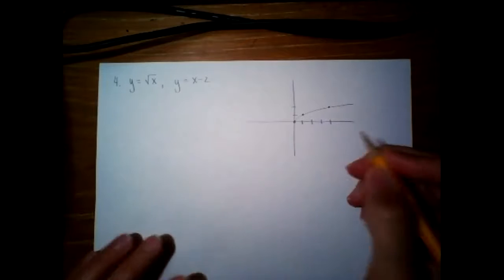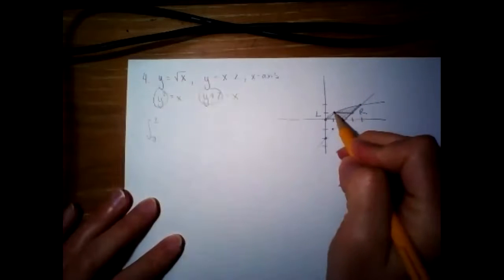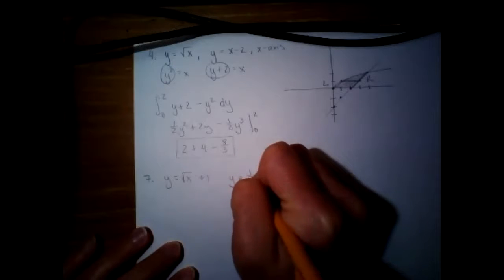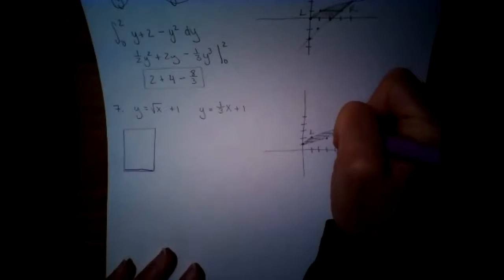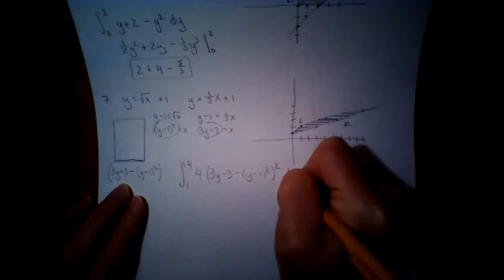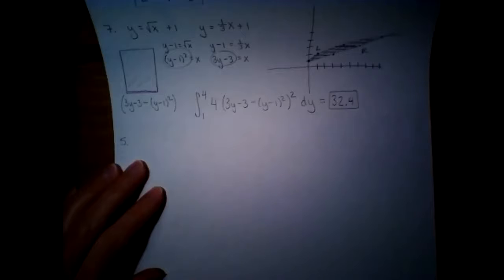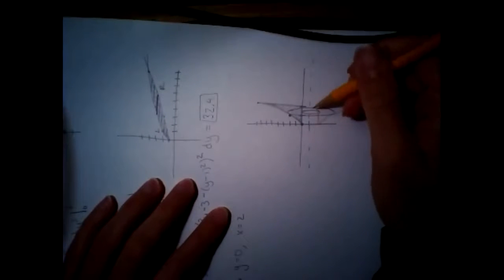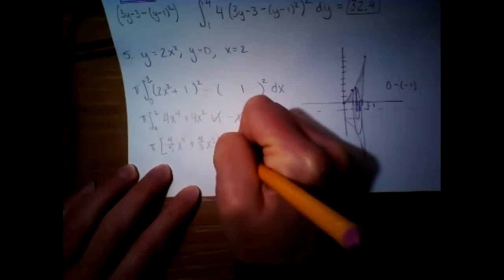going over unit 9 test 3